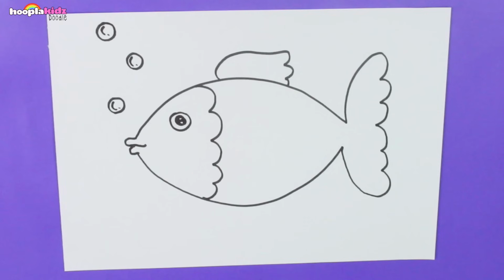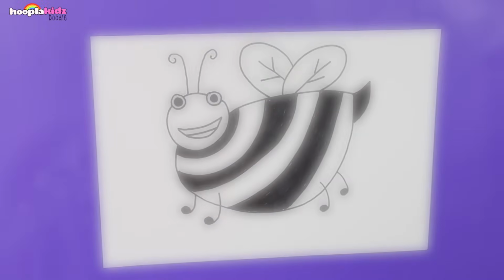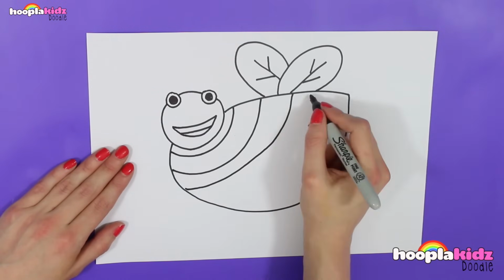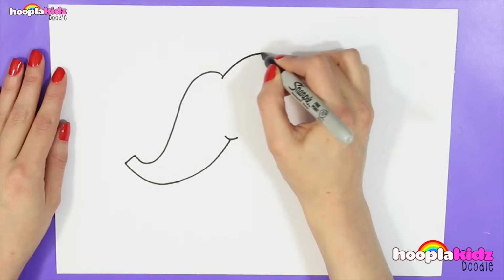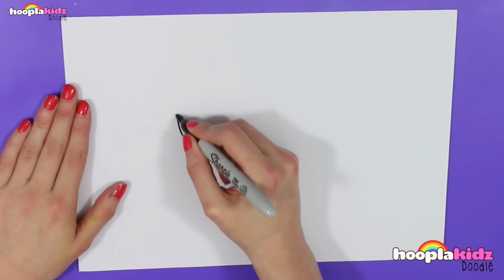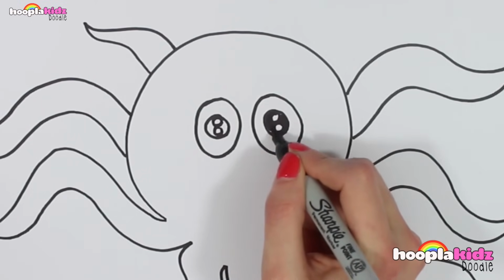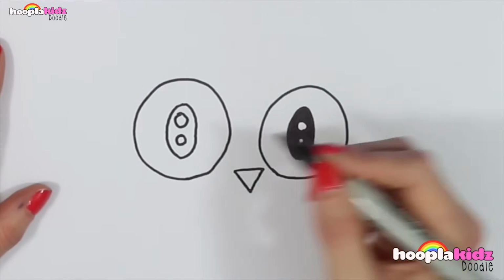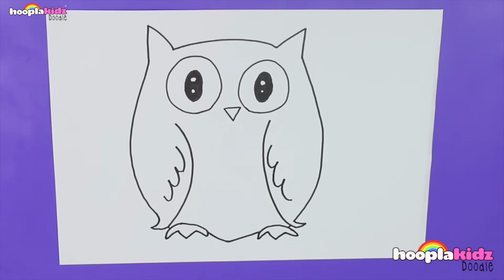10 Easy Animal Drawings for Kids Vol. 1 | Step by Step Drawing Tutorials | How to Draw Cute Animals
10 Easy Animal Drawings for Kids #1 | Step by Step Drawing Tutorials | How to Draw Animals
Learn how to draw a goldfish, a bumblebee, an elephant, an octopus, an owl and many more cute animals